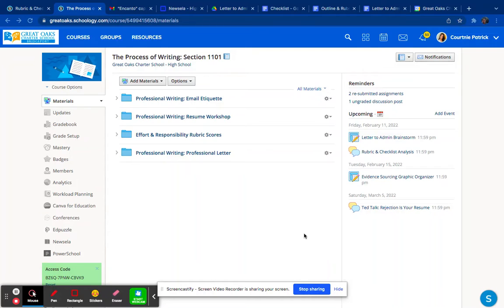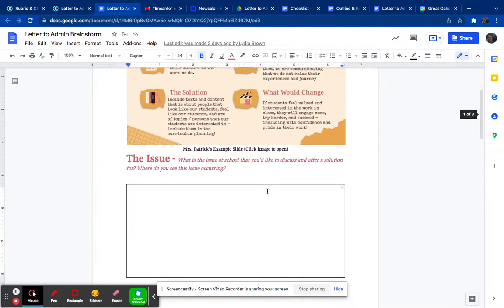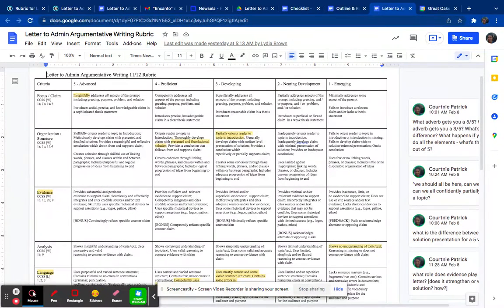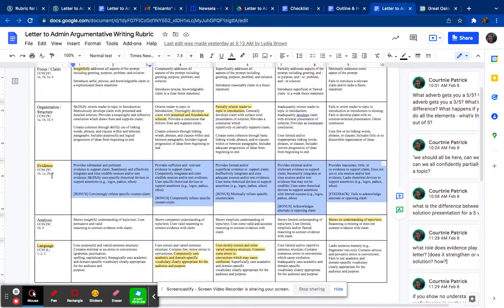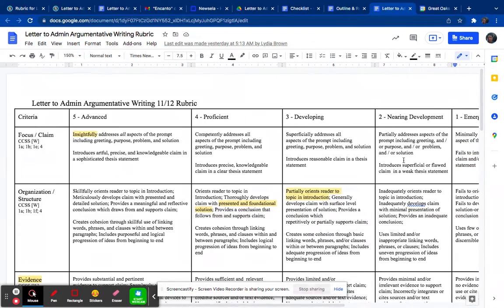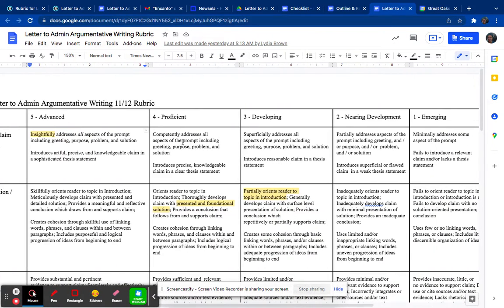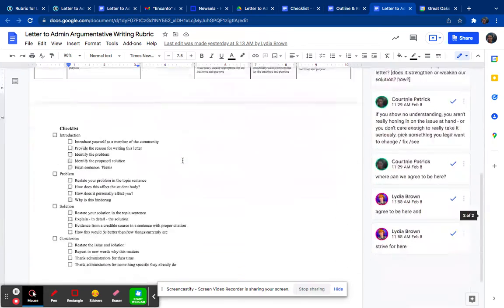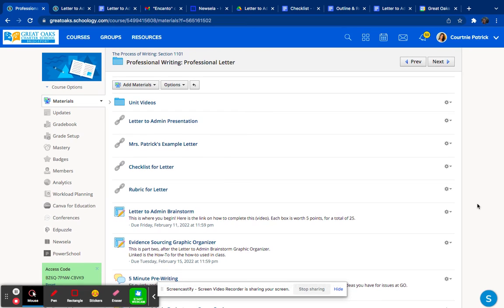Rubric Work & Analysis / Discussion